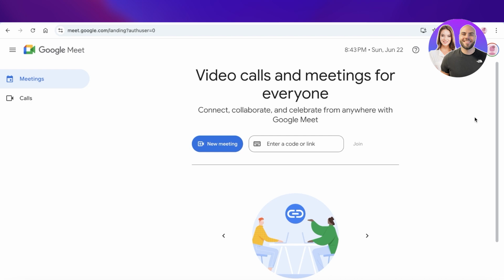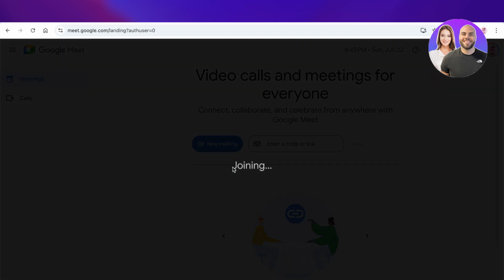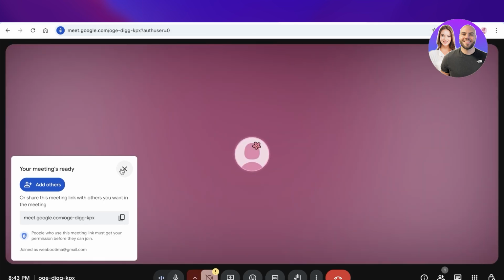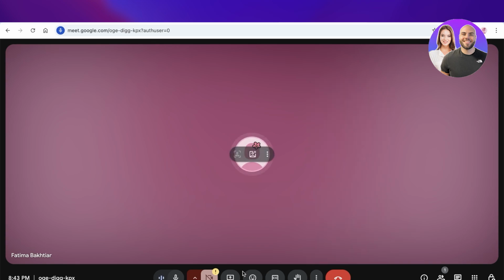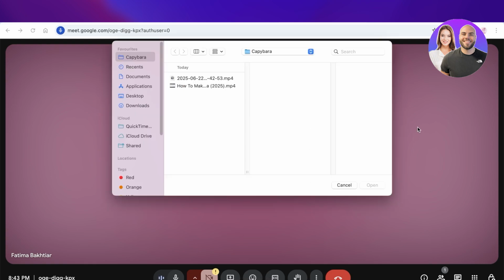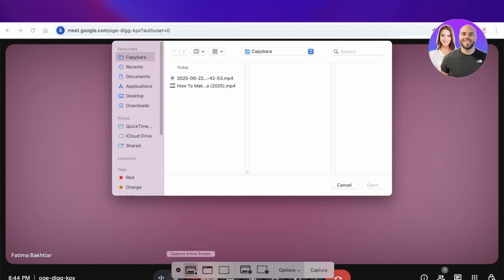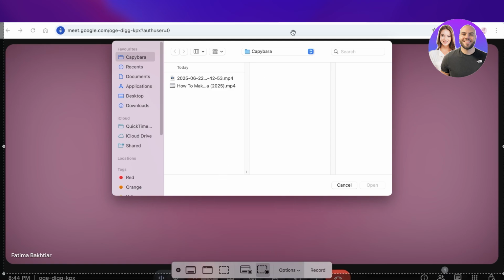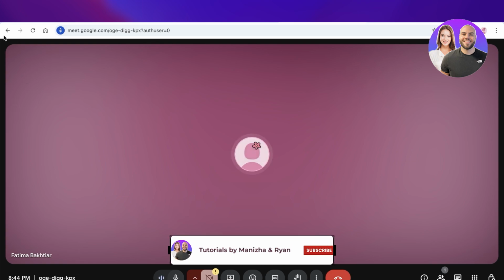How To Record Google Meet Video Call on Laptop (2026)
In this video, we show you step-by-step how to record a Google Meet video call on your laptop. This tutorial makes it easy to save your meetings for later review — even if you’re new to Google Meet.